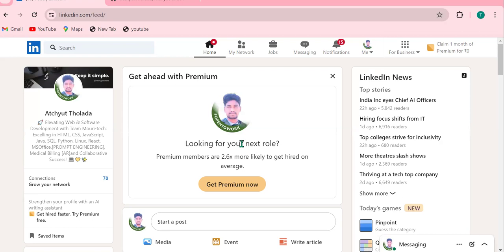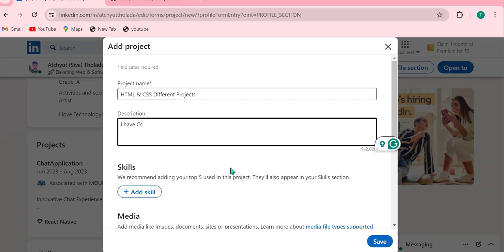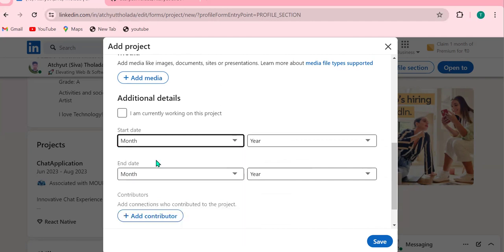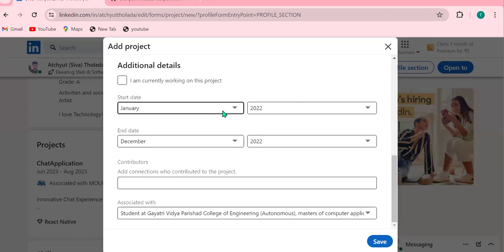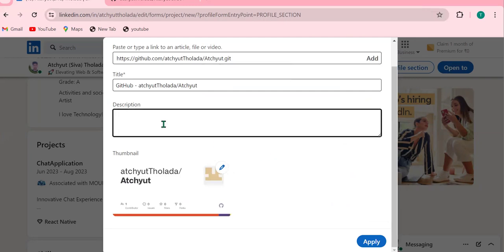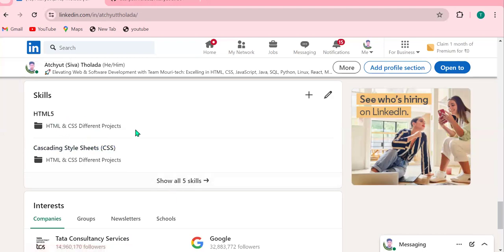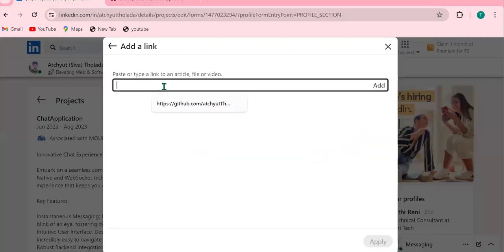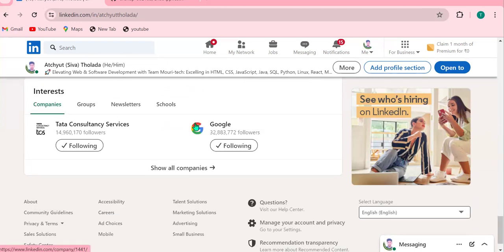Mastering Professional Networking: Upload Your GitHub Projects to LinkedIn!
Unlock the power of professional networking by showcasing your coding prowess on LinkedIn. In this step-by-step tutorial, I’ll guide you through the process of uploading your GitHub projects to your LinkedIn profile. Enhance your visibility, impress potential employers, and expand your professional network with ease. Whether you’re a seasoned developer or just starting out, this video is your key to bridging the gap between code and career opportunities.